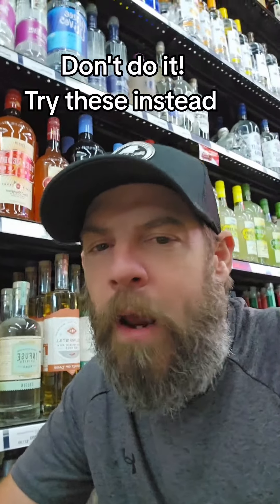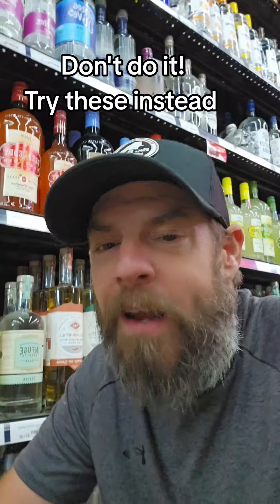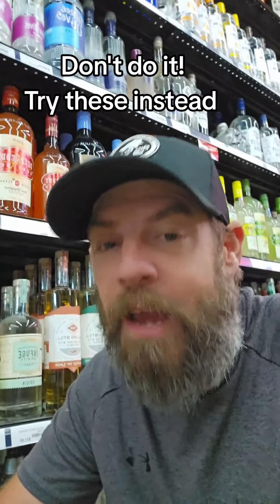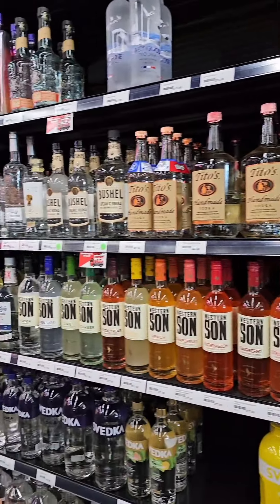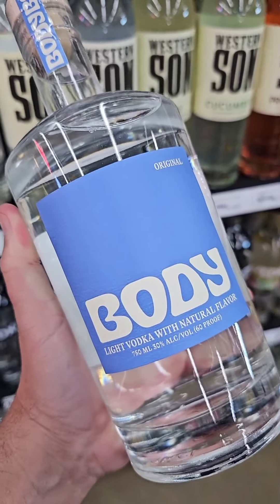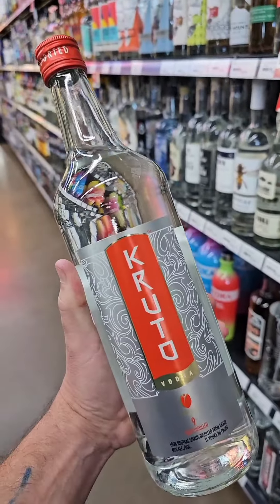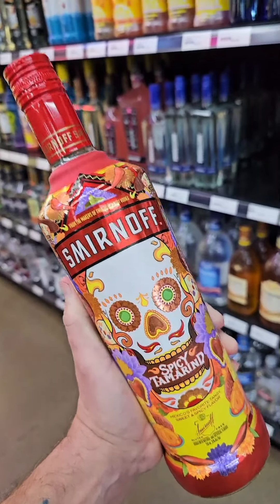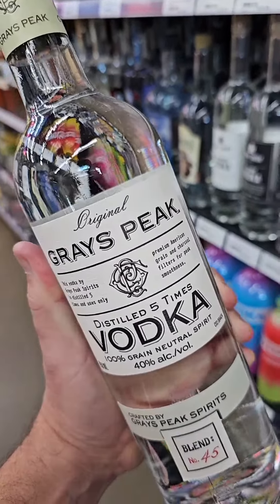Best Vodka to buy at the liquor store!